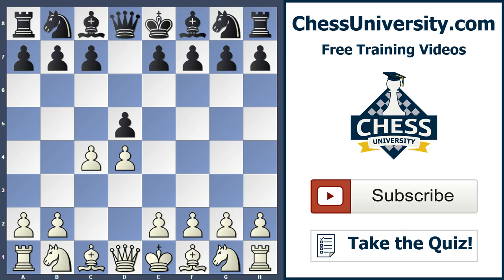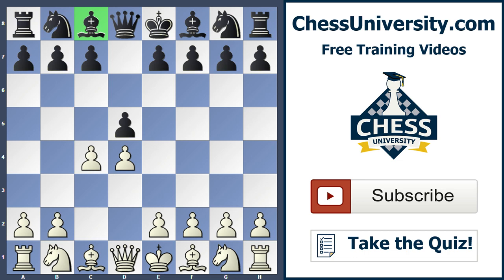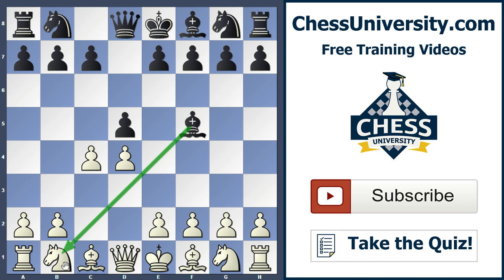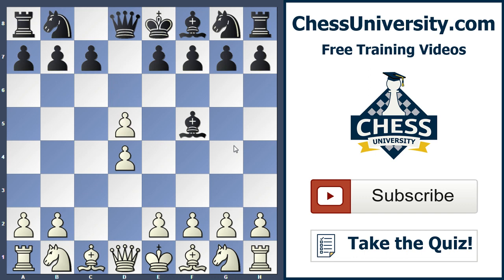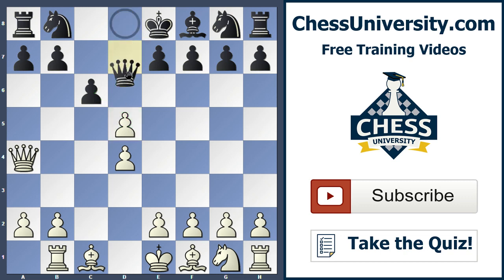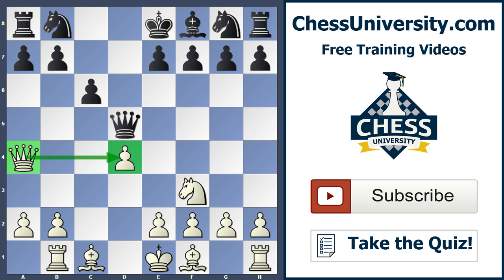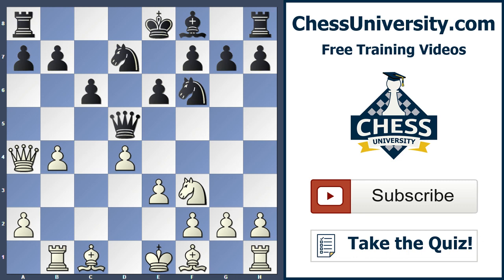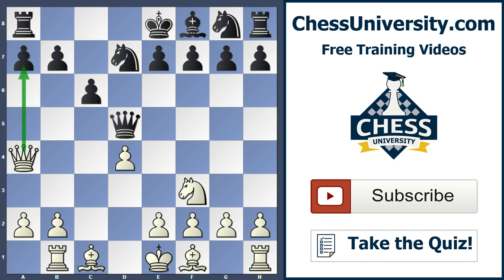Crushing the Baltic Defense!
Watch as ChessUniversity.com head instructor Kairav Joshi breaks down the basics of the Baltic Defense, which begins after: 1.d4 d5 2.c4 Bf5. Learn the main ideas and how to get an edge with White against this off-beat chess opening.

Want to learn even more about chess openings and strategy? Sign up at chessuniversity.com to take your game to the next level!